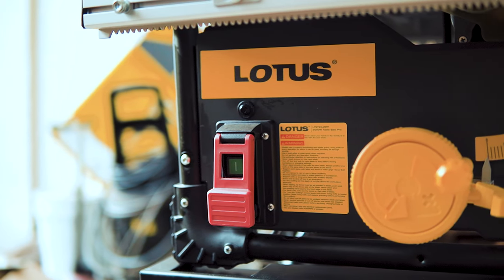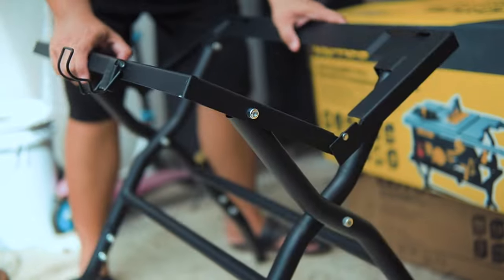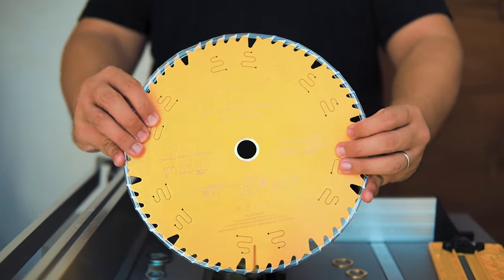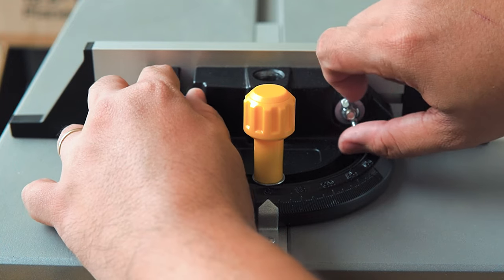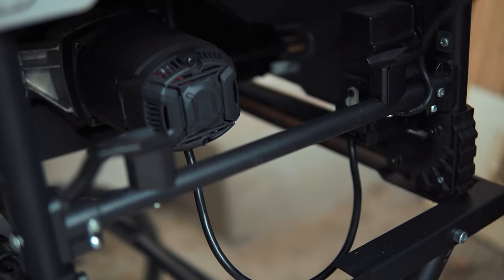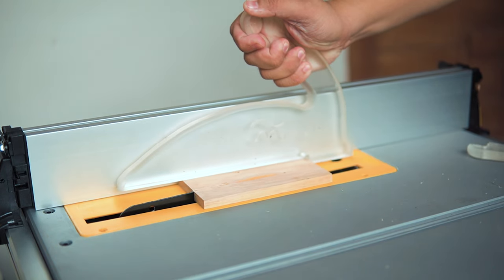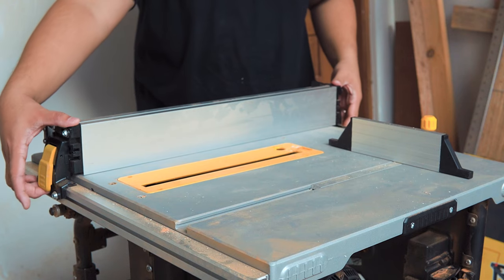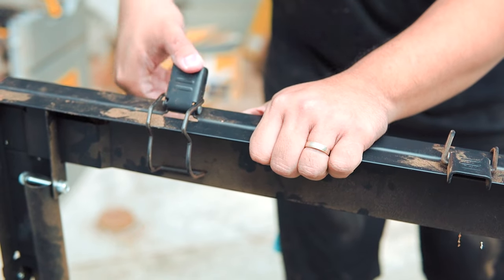Is This The Table Saw To Look For In 2023??? | LTST254RPF PRO 2000W Rack and Pinion Table Saw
Lotus Vacuum Wet and Dry W/ Power Socket 20L LT1250DWX/20ASX - Vacuum Cleaner

Contents of this video:
0:00 Intro
0:45 Product Overview
1:11 Table Saw Stand Unboxing
1:53 Table Saw Stand Setup
2:10 Table Saw Unboxing
2:43 Table Saw Setup
3:00 Blade Unboxing and Installation
3:58 Blade Calibration
4:28 Table Insert Calibration
4:50 Fence Calibration
5:45 Dust Post Adapter Installation
6:03 Dust Collection System
6:25 Safety Tip
6:48 Paddle Switch
6:59 Test Cuts
9:11 Storage And Transporting
10:19 Outro

SUPPORT FILIPINO CONTENT CREATORS!